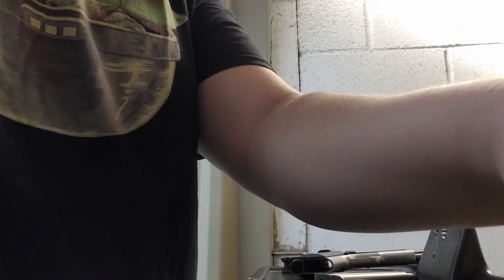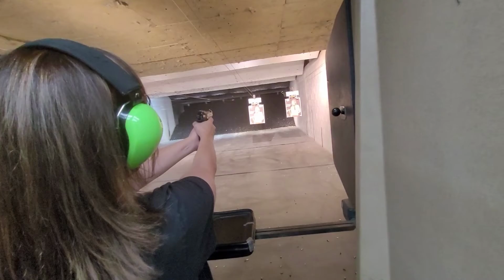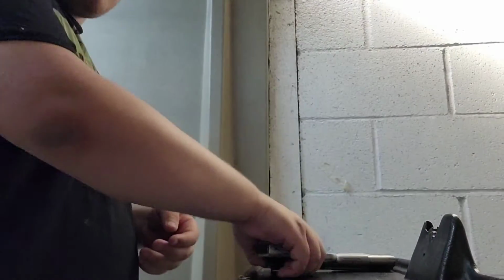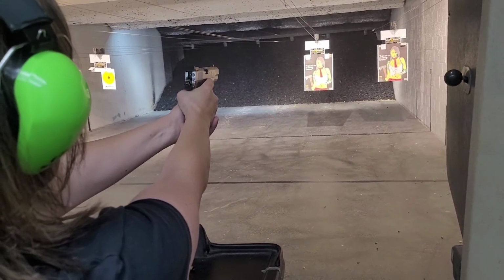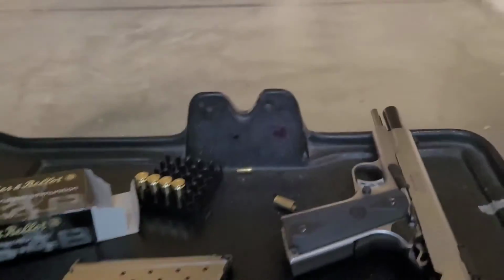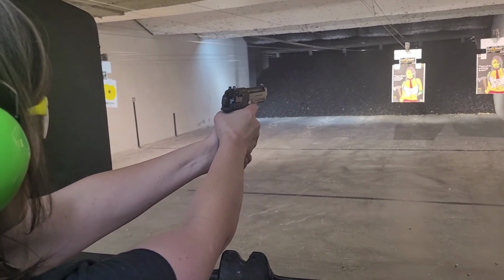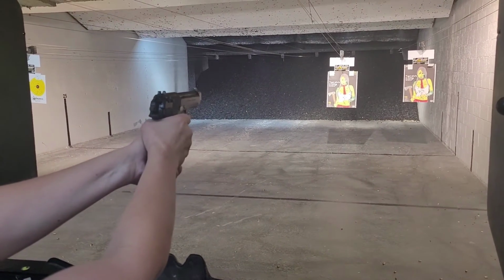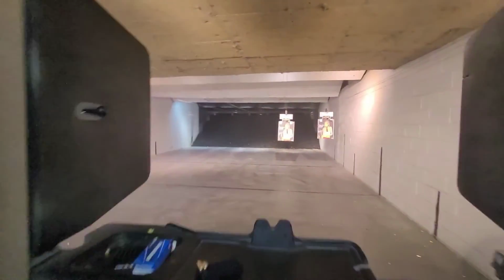(More Extra Shooting Videos) Old) Ruger SR1911 10mm and Beretta M9.